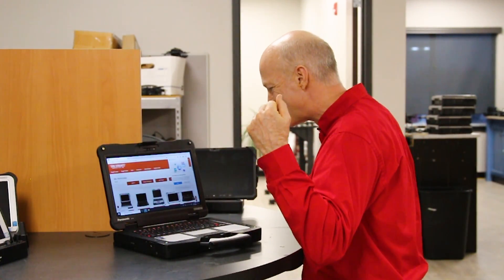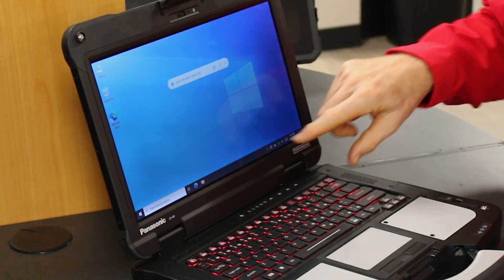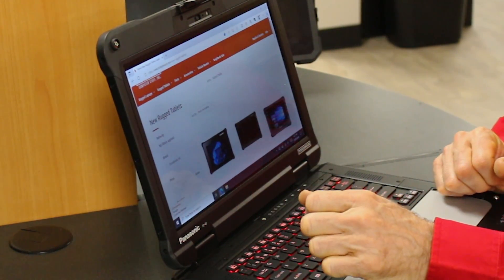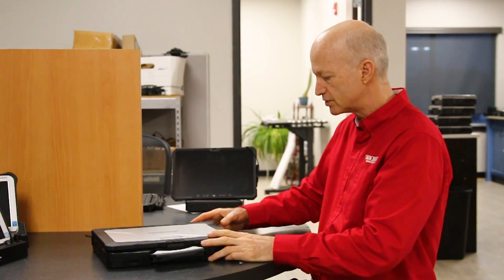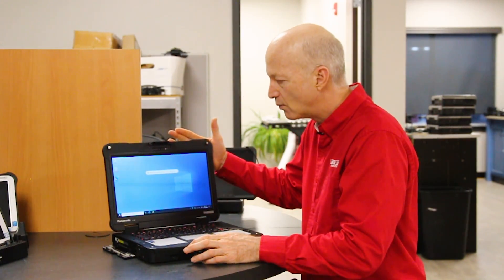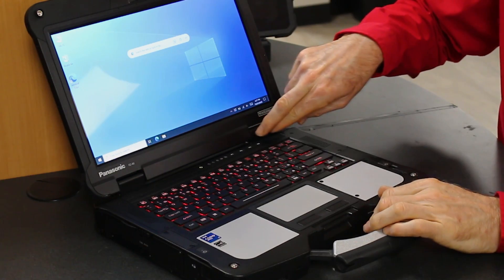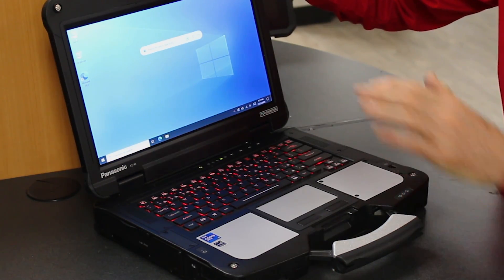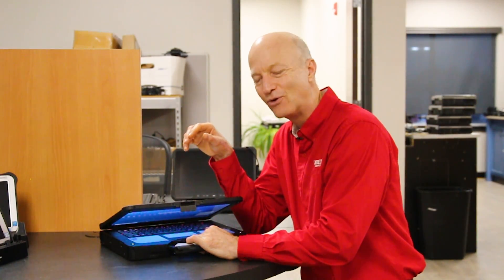Hands On - Toughbook FZ-40! (Is it fast?)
How fast is the Panasonic Toughbook FZ-40? This week Bob demonstrates how quick it can be. He shows how quickly the FZ-40 can swap between web pages and reviews some of the best features on this rugged laptop.

*▬ Chapters ▬*

00:00 | Introduction
00:22 | Surfing the Internet on a Toughbook FZ-40
01:02 | Panasonic Toughbook FZ-40 xPAKs
01:33 | Sturdy Hinges on the Panasonic FZ-40
03:00 | Conclusion

*▬ Social Media ▬*